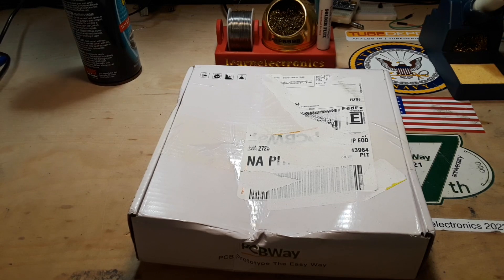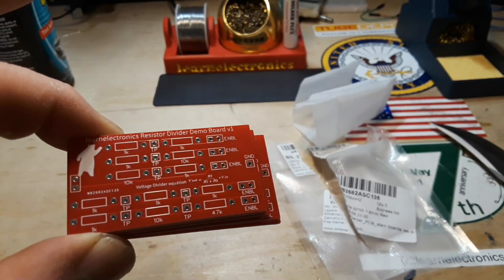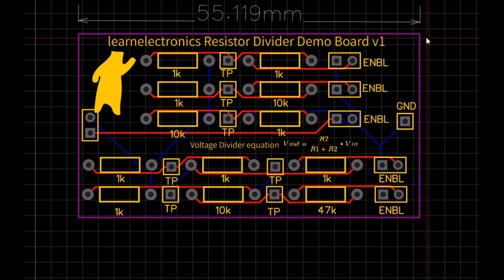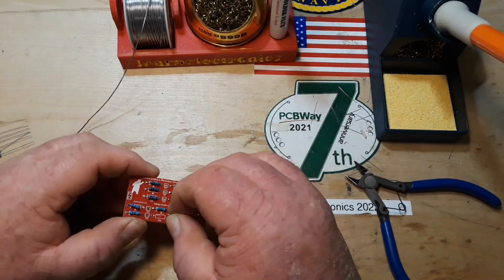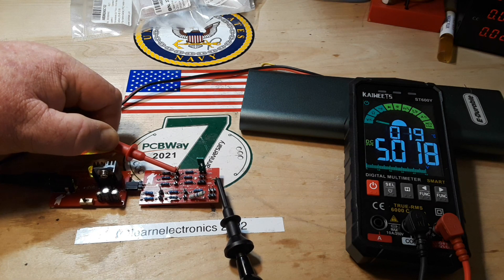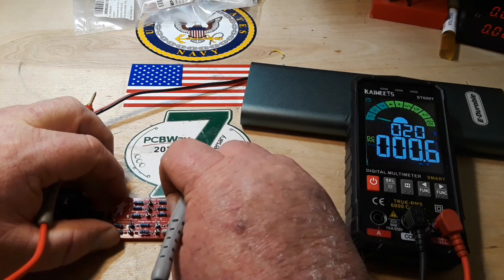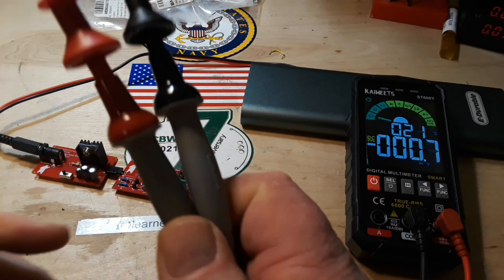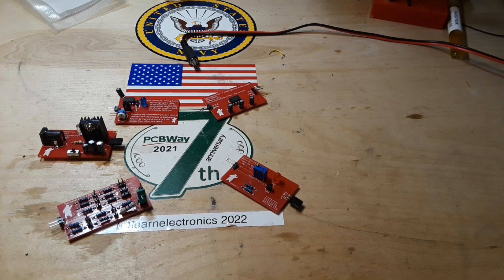Voltage Divider STEM Boards from PCBWAY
In this video we design and asseble a voltage divider PCB for the local school system's (Toronto City Schools) STEM program. These boards will allow students in junior high school (grades 6-8) to understand important concepts like Ohm's Law, and Voltage Dividers.